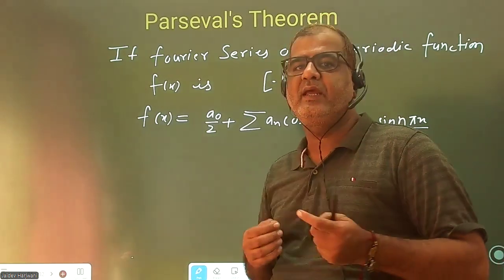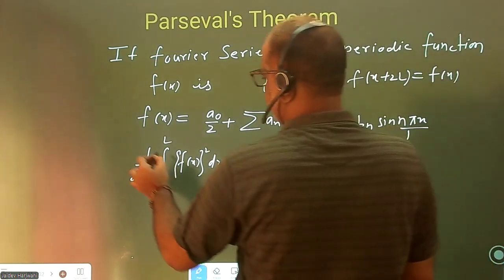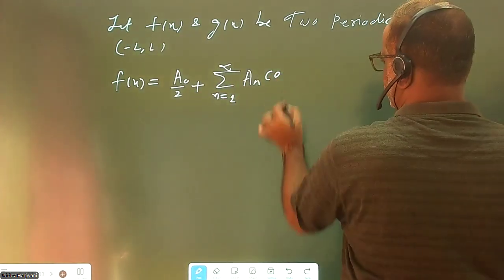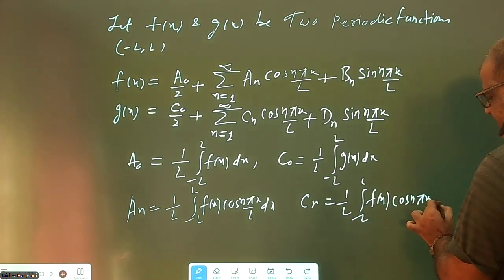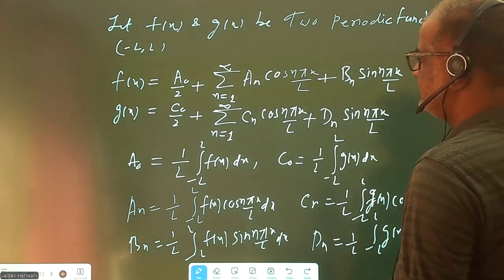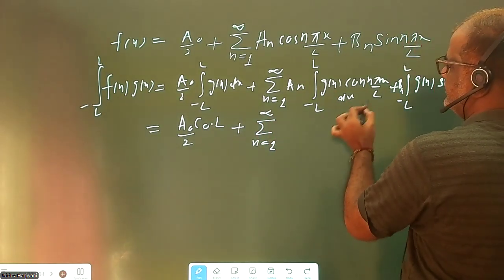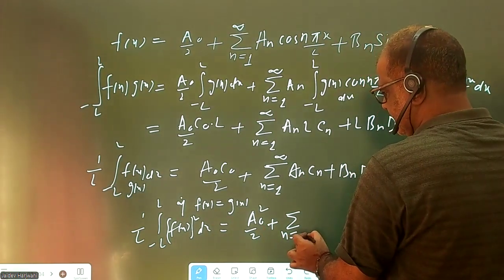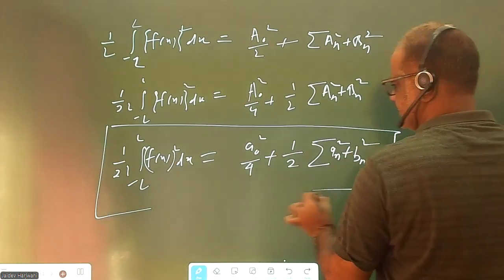Lec-5 Fourier Series, Parseval's Theorem, Mathematical Physics CSIR-NET/GATE/JAM/JEST